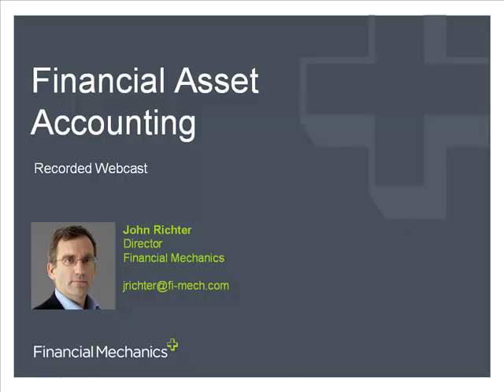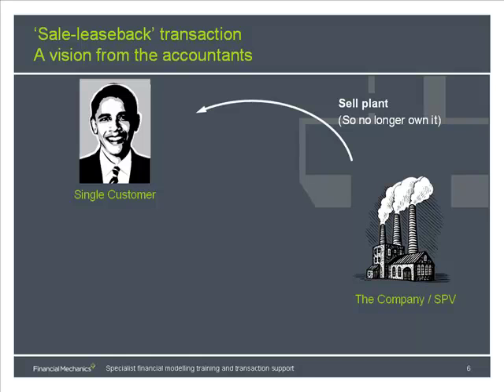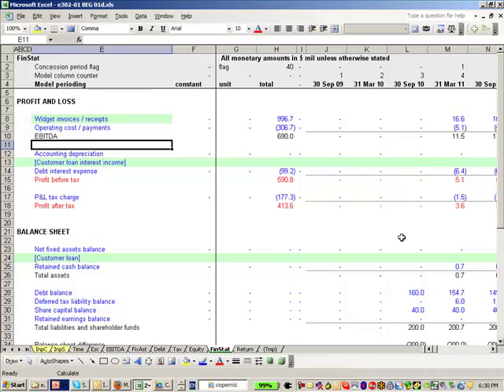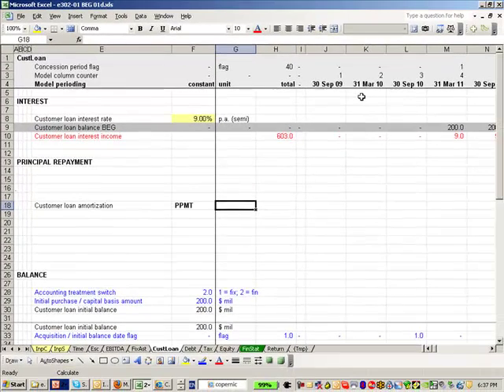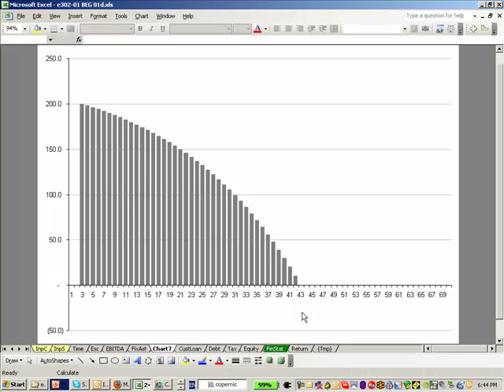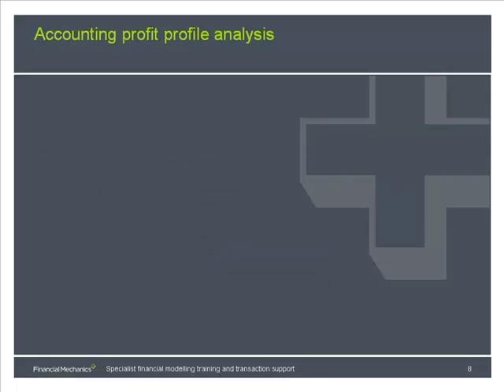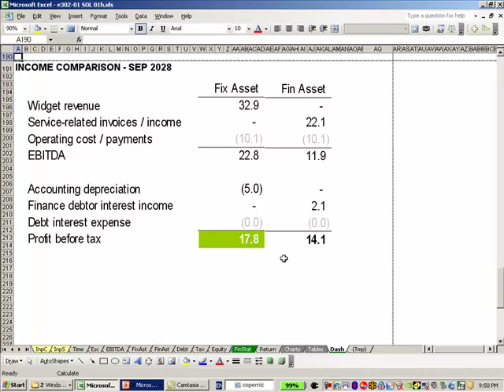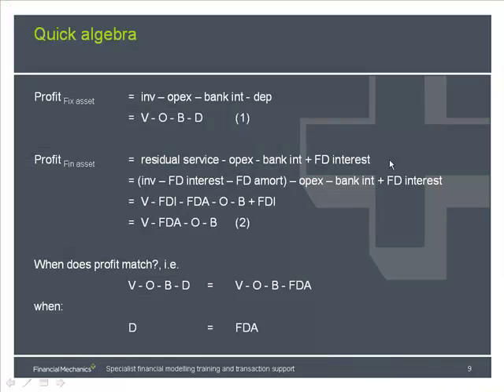Financial Asset Accounting